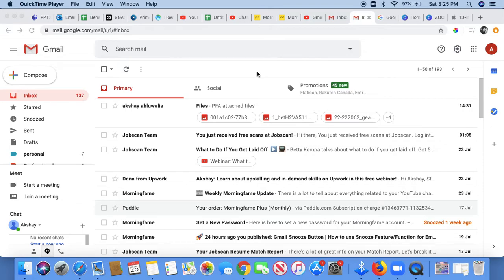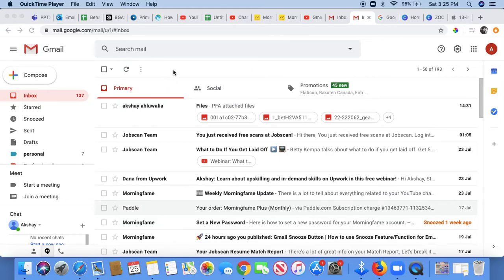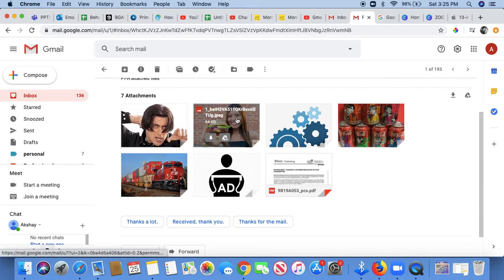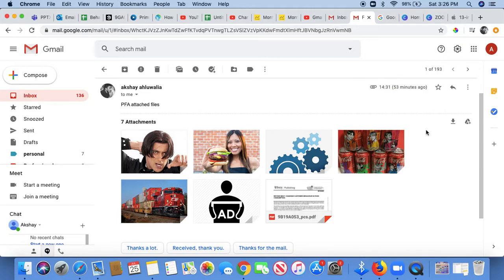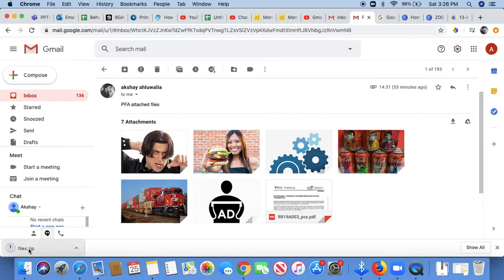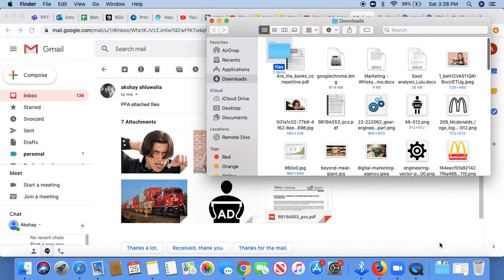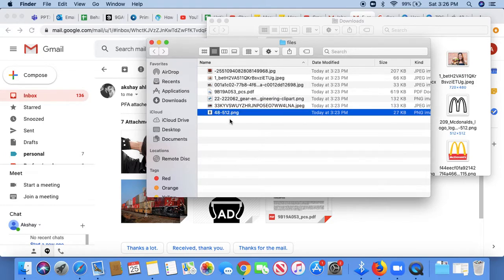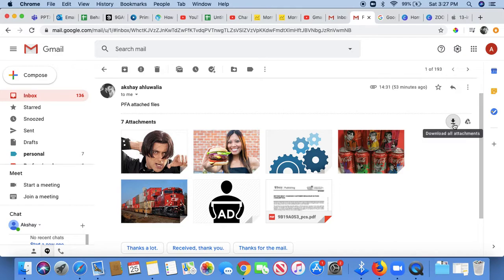Gmail Download All Attachments | Download Multiple Attachments from Emails at Once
Through this Gmail Download All Attachments Tutorial, learn how to Download Multiple Attachments from Emails at Once, and save time.

Go to your Gmail inbox, click on the email containing the attachments, and go on the right hand side to find the download all attachments button.